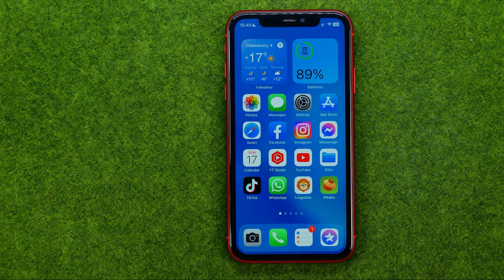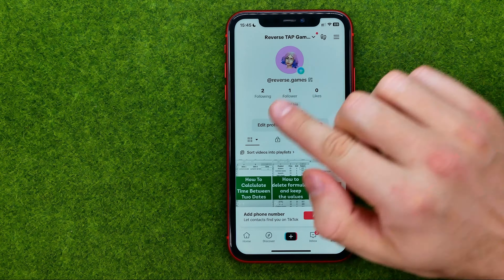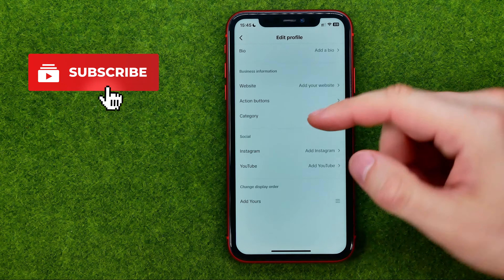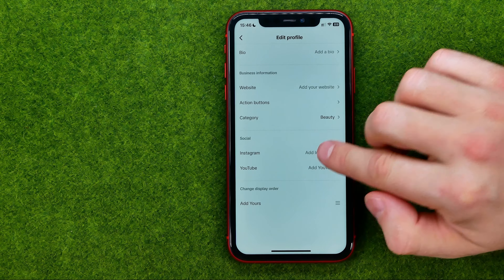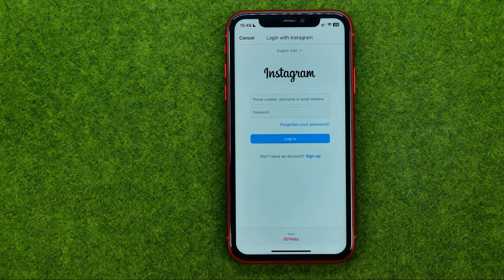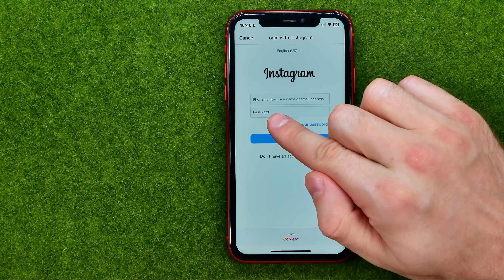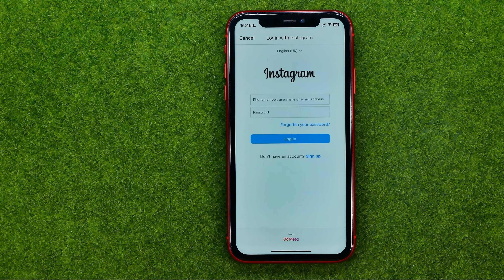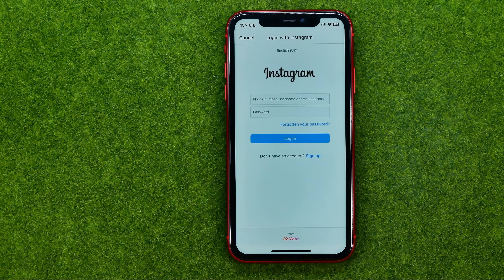How to Link Instagram to Tiktok - Full Guide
If you are looking for a video about how to link instagram to tiktok, here it is!
In this video I will show you how to add tiktok link on instagram. Be sure to watch the video to the very end.
You will learn how to add instagram to tiktok. That's easy and simple to do from your phone.